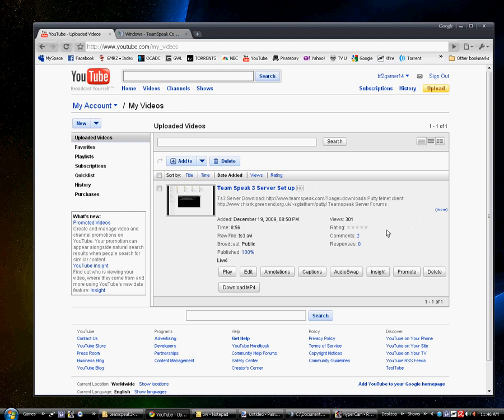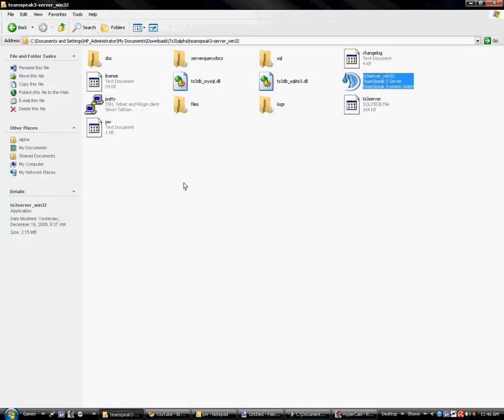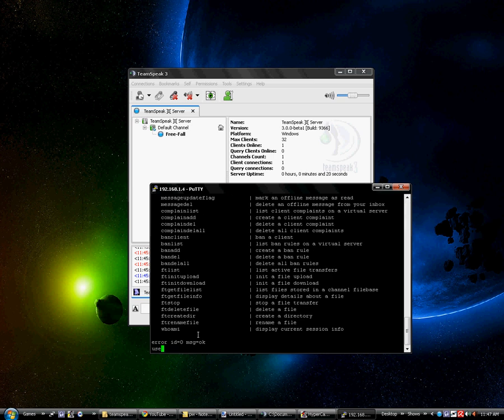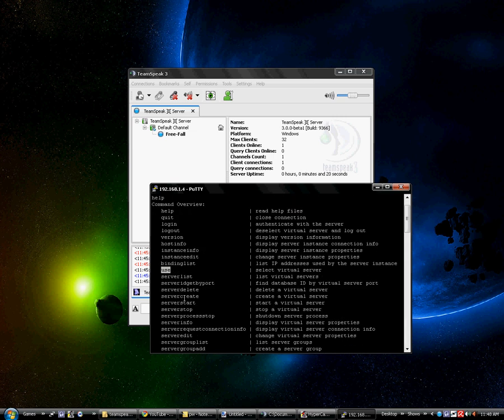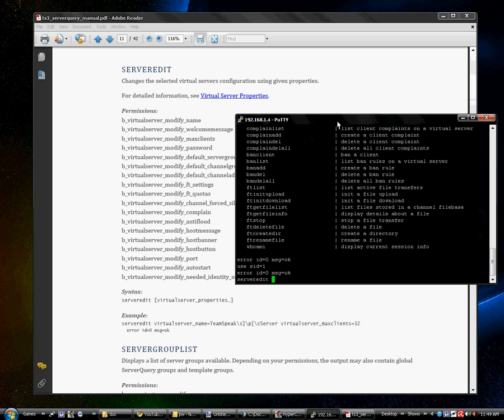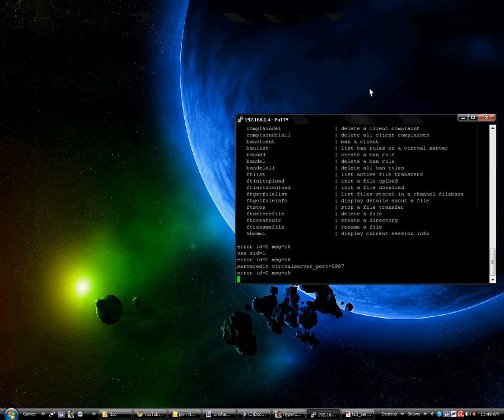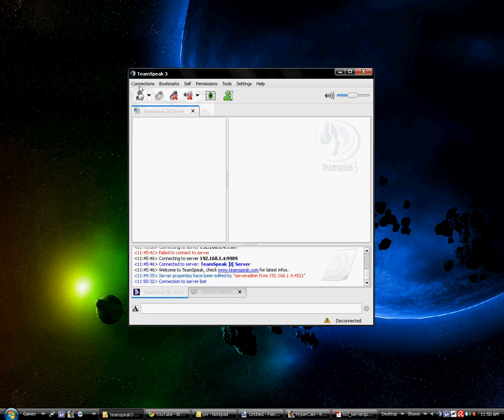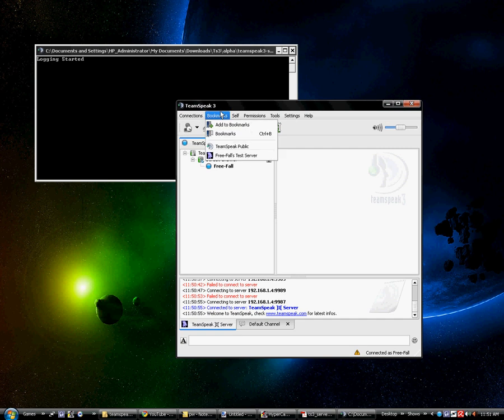Team Speak 3 Server Ports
How to change the UDP Connection port
Software needed Ts3 server:
Open telnet
login to admin
use sid=1
serveredit virtualserver_port=9988 *numbers can be changed to what ever

stop server
start up

*NOTE I would repeat stoping the server because I a glitch with Ts3 client.. No sure if it is related but restarting fixed the problem

|NON -PUTTY WAY|
use the ts3 server query tool
Start ts3 and connect to server 1
Ctl + Shift + V
click the blue ✔
switch login to manual
put in your user name and password